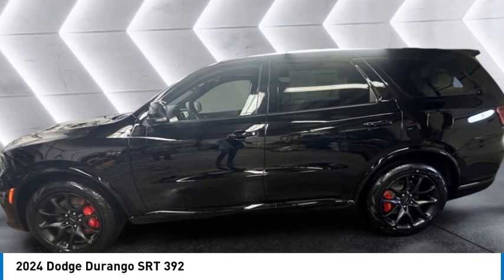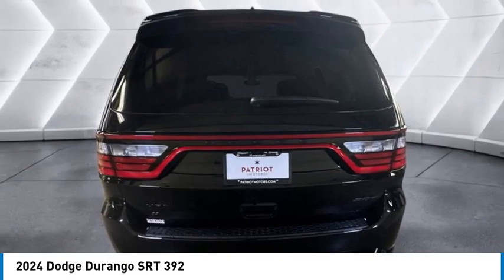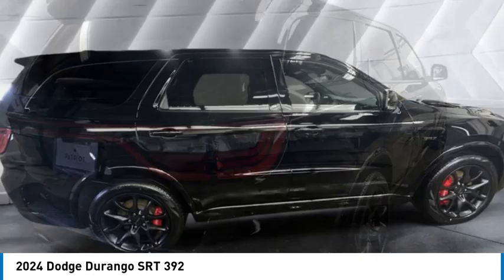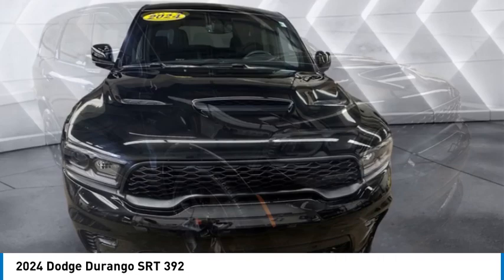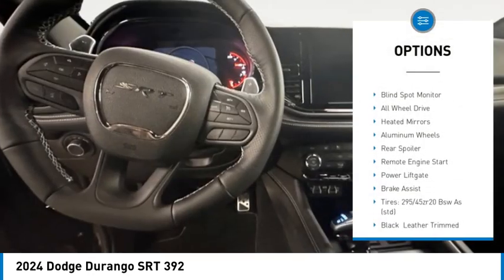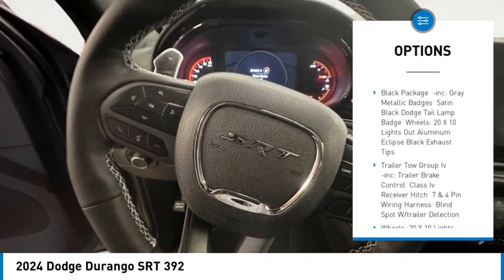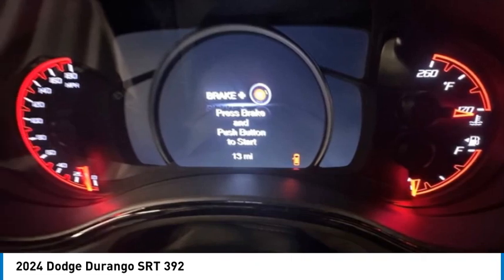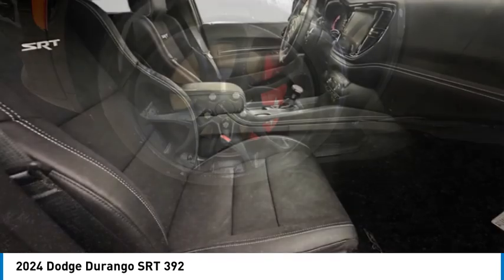2024 Dodge Durango J4170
2024 Dodge Durango SRT 392

Patriot CDJR of Sturgeon Bay